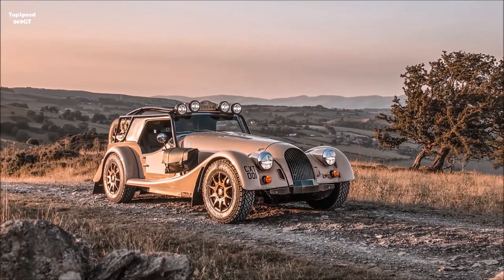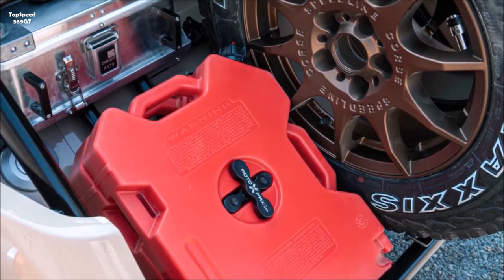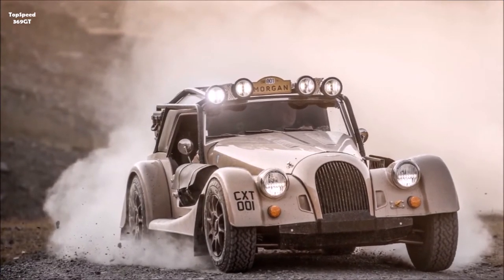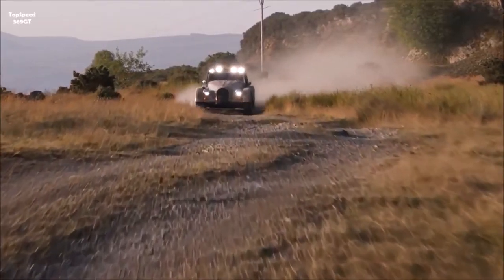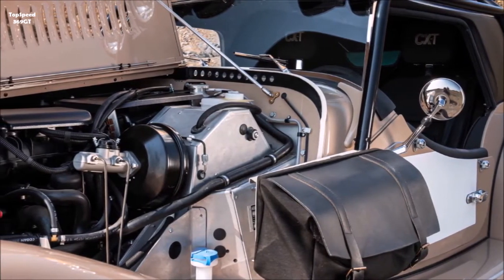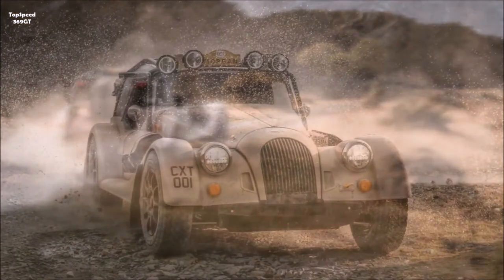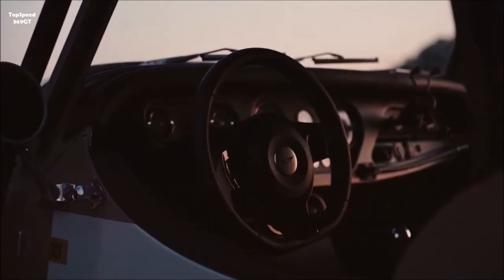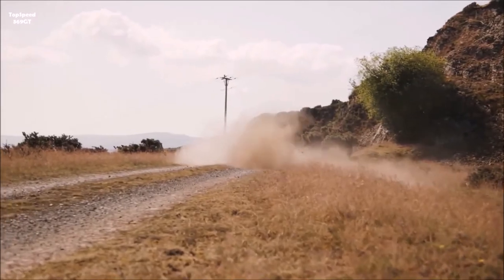2021 Morgan Plus Four CX-T 👍✌ Is an Off-road Adventure Machine with a Face From The '30s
Hey Guys, Here's All You Need to Know About The 2021 Morgan Plus Four CX-T. Check out complete review of interior, exterior design updates, features, new technology and other improvements in all trim levels of the refreshed.

Thank you Morgan 💕💕💕

Rally-Ready Sports Car

For support of the channel please send an e-mail